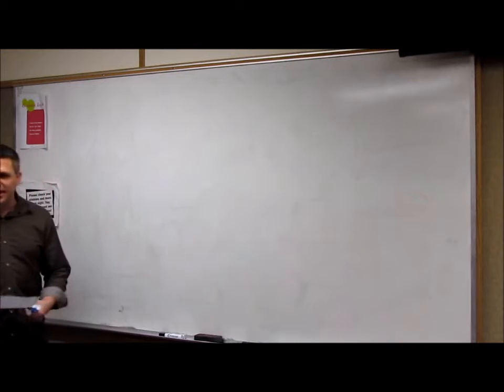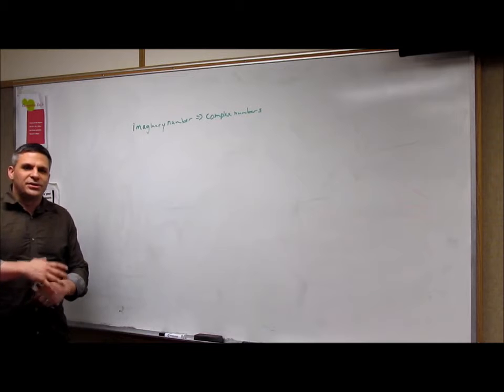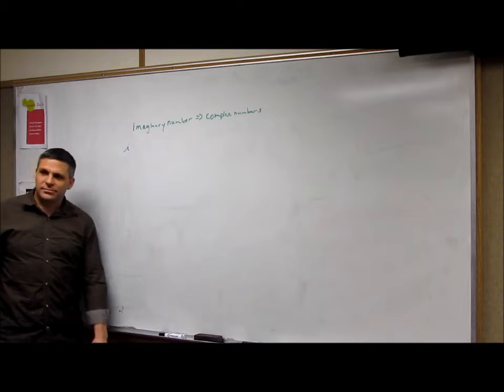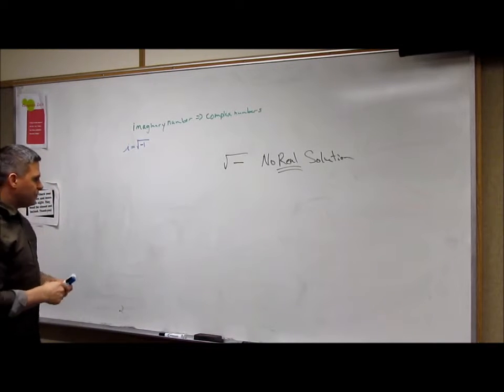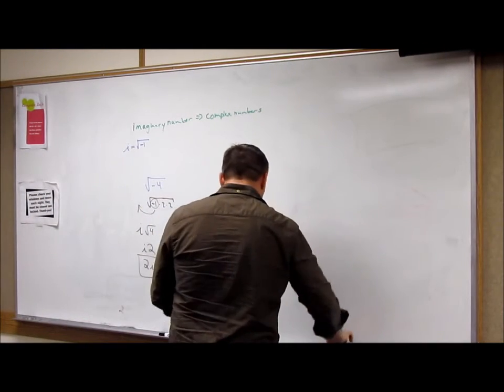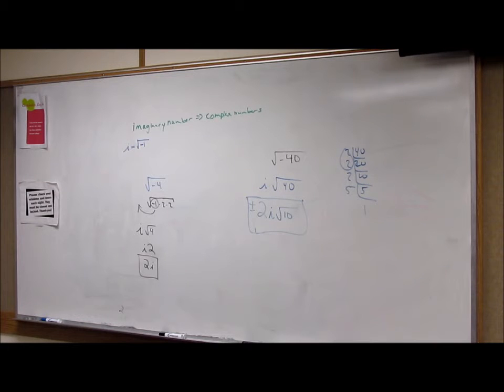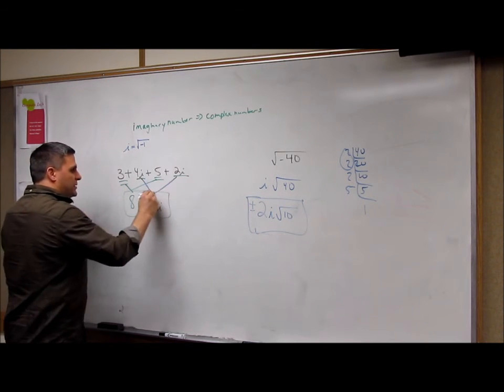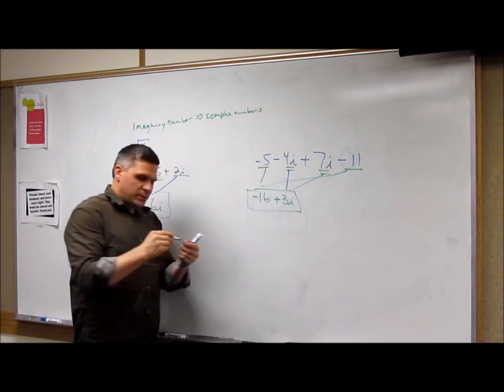Math 99 Imaginary Numbers Intro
complex imaginary numbers